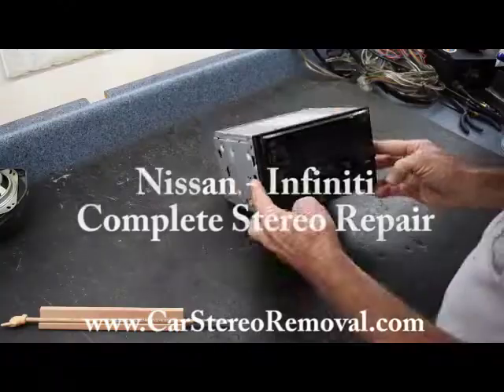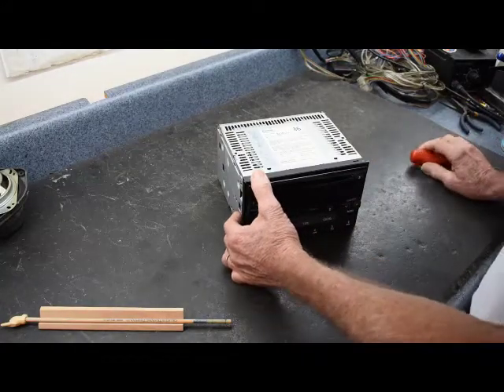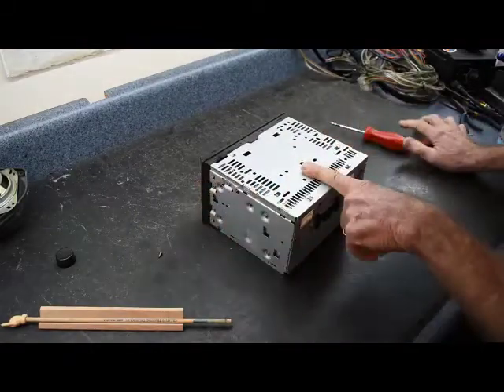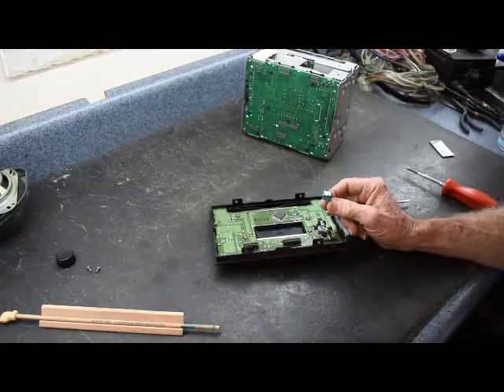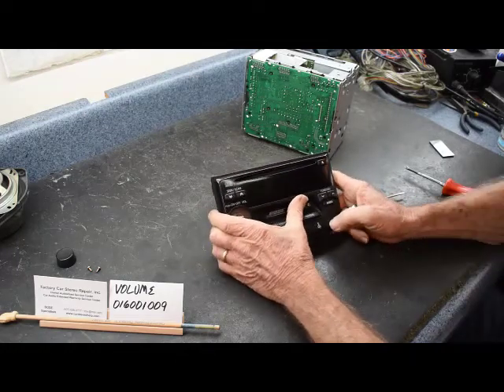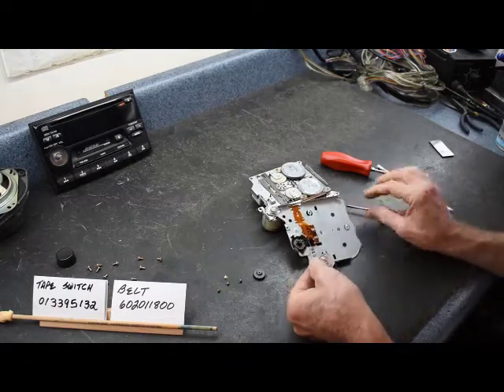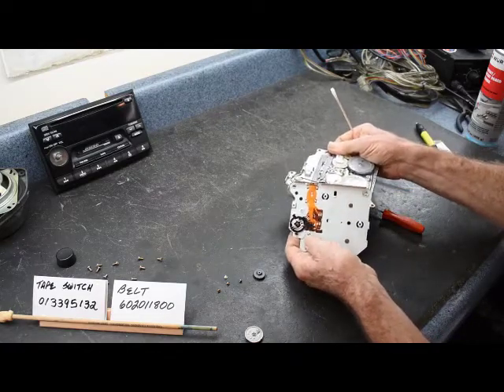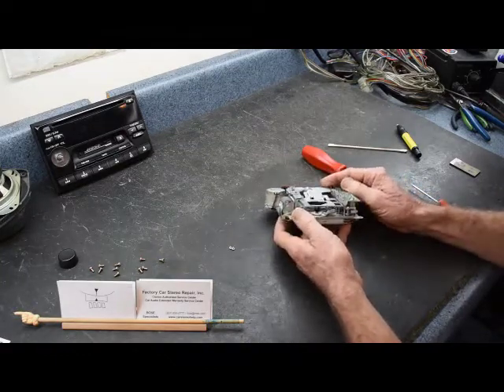Infiniti and Nissan Radio NO Display, CD, Tape, Sound &/or Power... Car Stereo HELP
Nissan and Infiniti Car Radio Repair. with MODEL and MAKE for MORe...